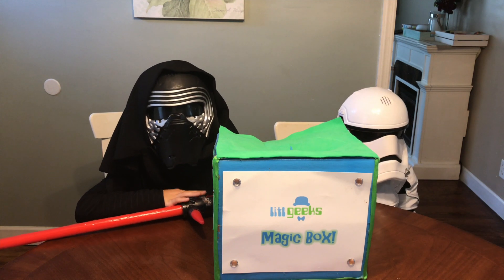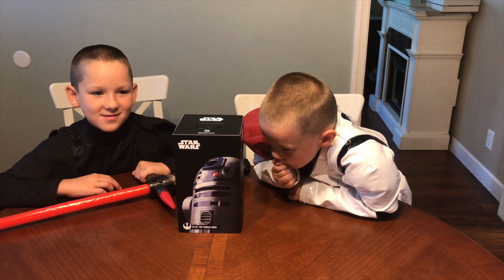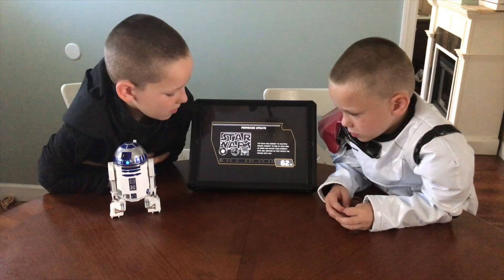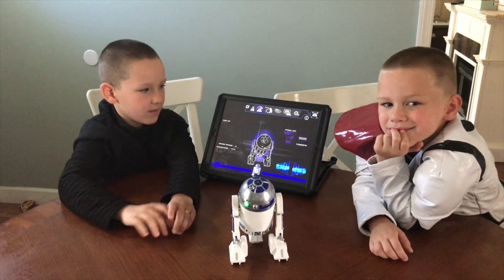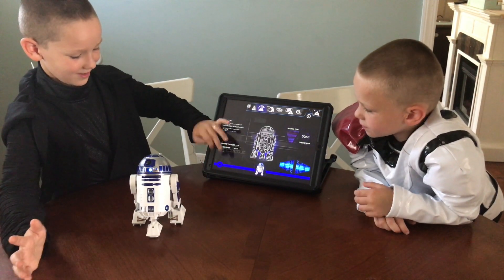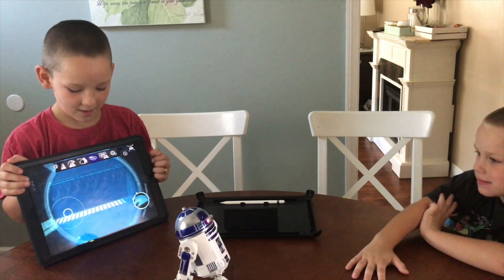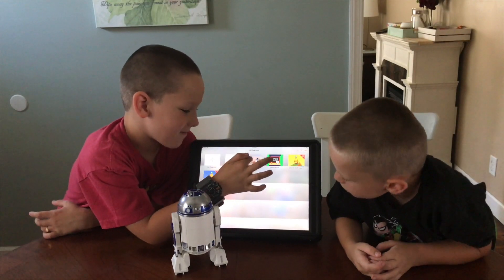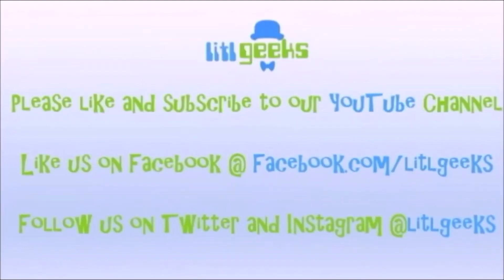Magic Box: Sphero R2-D2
The litlgeeks are excited to present to you, their first in a series of THREE Force Friday II videos!  Force Friday II is one of the best holidays of the year.  It's the day of the year where all new Star Wars toys hit online and store retail for fans to gobble up in anticipation of the next Star Wars movie.  Last Force Friday was a ringing success, great toys, great fun.  This year, everyone has stepped up their game and brought out even cooler Star Wars toys!  We are kicking off with this amazing Sphero R2-D2 App Enabled Droid.  It will work with iOS and Android, and. it's really cool and does a ton of great stuff.  Check out the video!